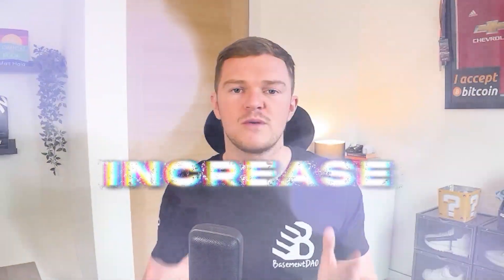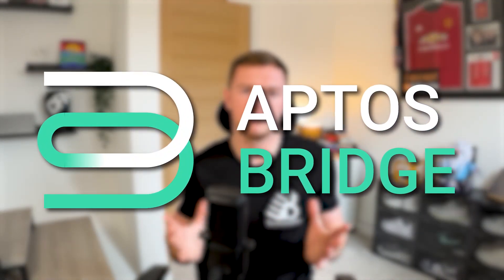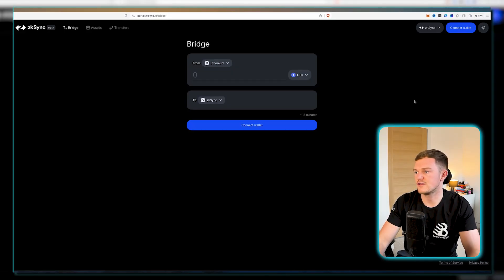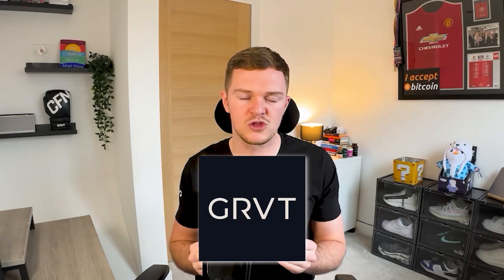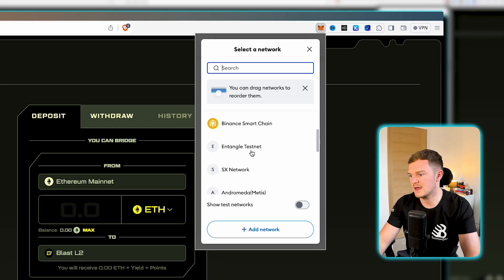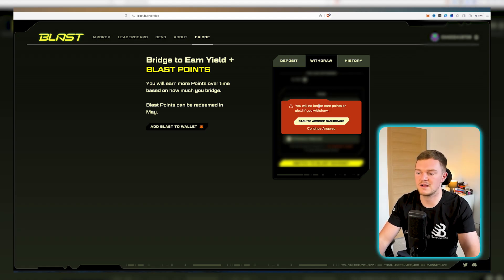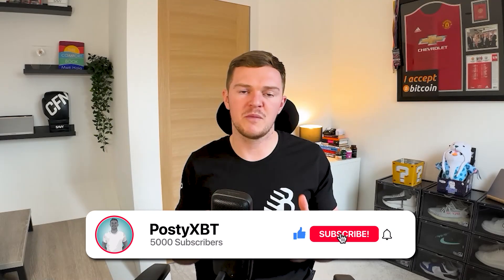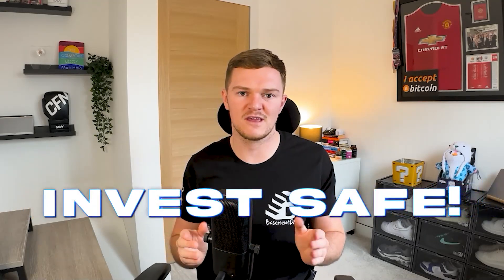Don't Miss The Next Blue Chip Airdrops! (zkSync, Blast & LayerZero Guides)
After the Wormhole airdrop, it left people wondering what the next blue chip airdrop will be. In today's video I cover three different airdrops that will likely be worthwhile and include step by step guides on your better chance to farm them. zkSync, Blast and LayerZero are all hugely hyped and should not be faded!

Intro: (00:00)
Overview: (00:29)
Load Up Wallets: (02:27)
ZkSync Guide: (03:54)
ZkSync Alternative: (07:22)
Blast Guide: (08:05)
Aptos/LayerZero Bridge Guide: (11:41)
Outro: (16:01)

My content is not citizens of the United Kingdom.